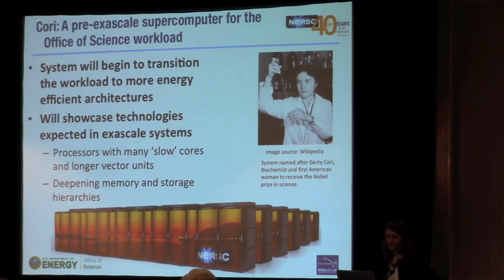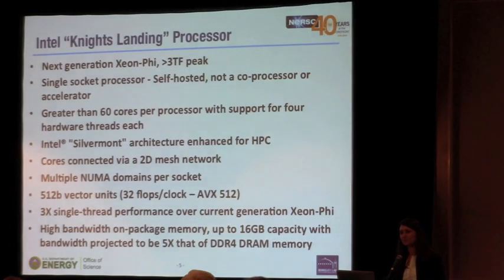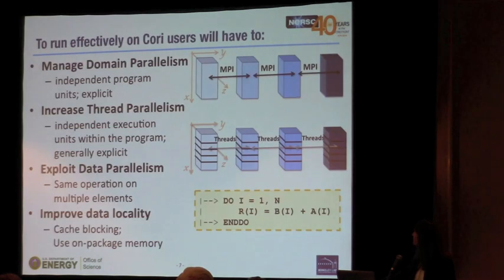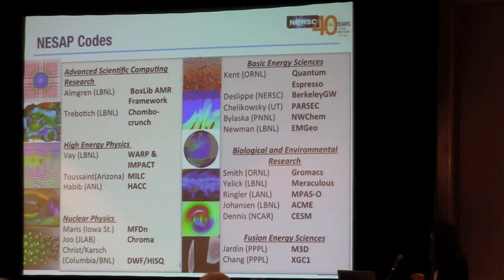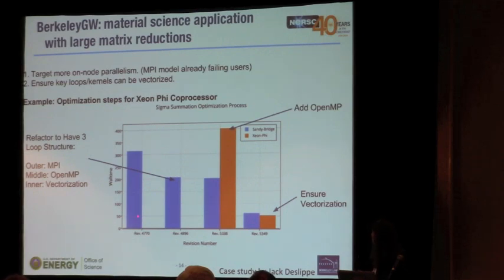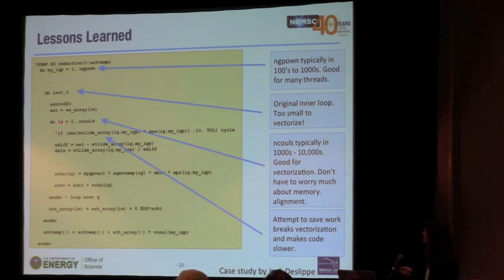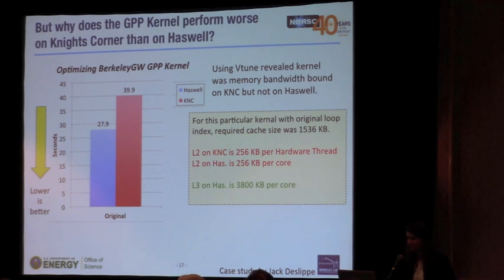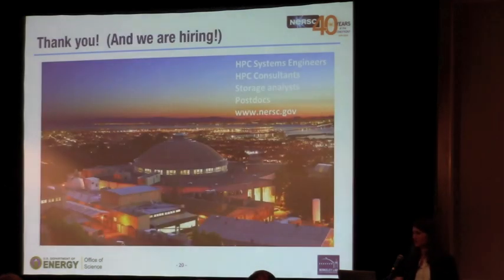Katie Antypas - HPC User Forum, Norfolk, VA